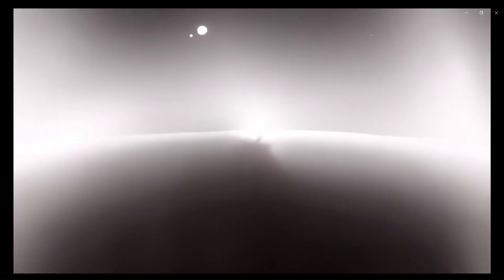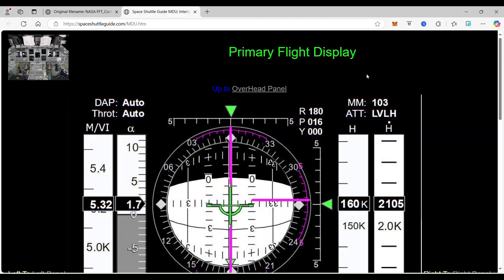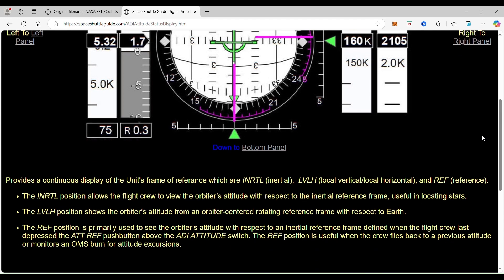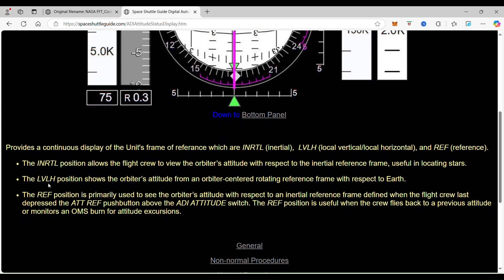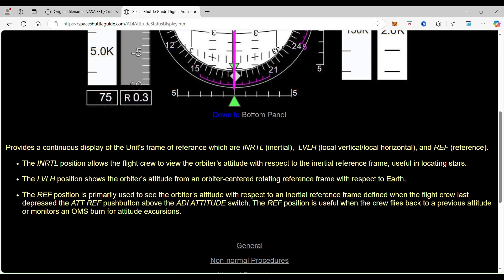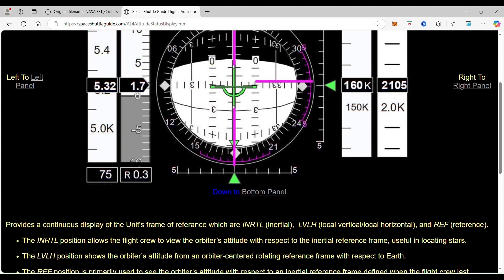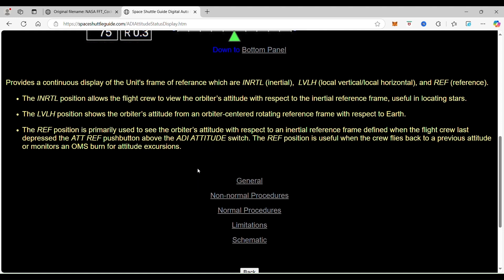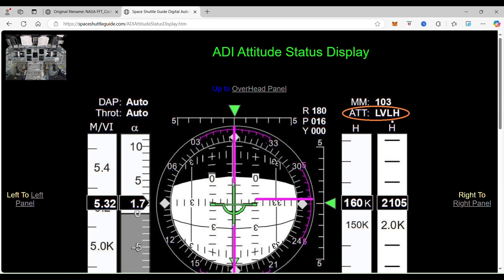NASA Space Shuttle ADI Attitude Status Display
🚀 How to Fly the Space Shuttle: Primary Flight Display Explained! 🛰️

00:00 – Intro to the Episode
00:20 – Virtual Reality View of the Space Shuttle
00:47 – What is the Primary Flight Display?
01:16 – What is the ADI Attitude Status Display?
06:05 – Join us! and get 1 week FREE!!!

In this episode of Spacecraft Guide, we're diving deep into one of the most critical instruments used by astronauts: the Primary Flight Display! This is the tool that helps pilots navigate the Space Shuttle, understand their orientation, and execute precise maneuvers in orbit. 🌍✨

We’ll break down the ADI Attitude Status Display, explaining how astronauts use Inertial, LVLH, and reference positions to control their spacecraft. Ever wondered how astronauts keep track of their position in space or return to a previous attitude? We’ll cover it all!

🔹 Learn why astronauts set up independent star reference frames
🔹 Understand the importance of LVLH for Earth-relative navigation
🔹 Discover why "attitude excursions" are key for docking and orbital maneuvers